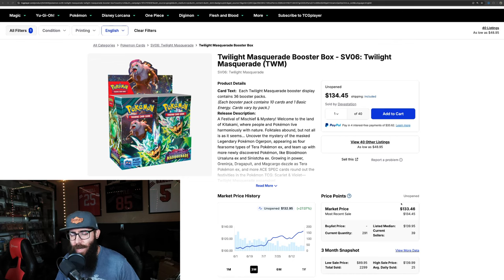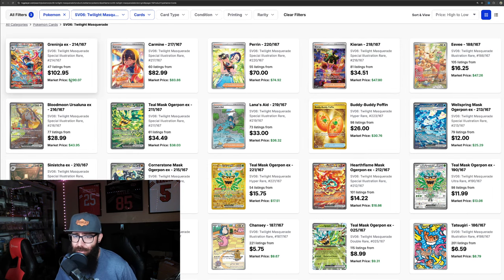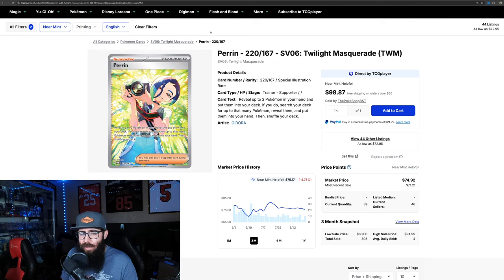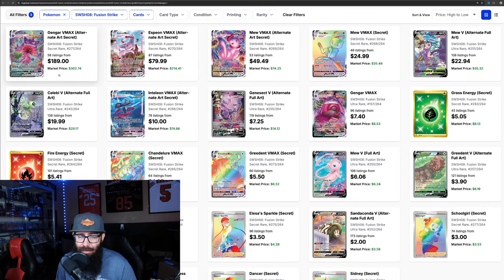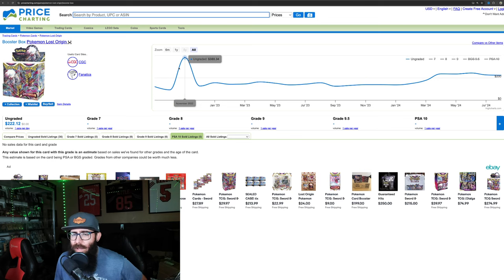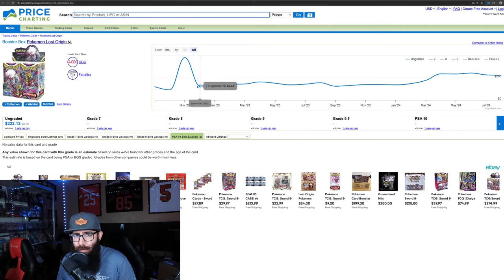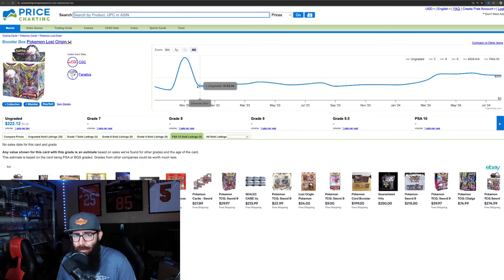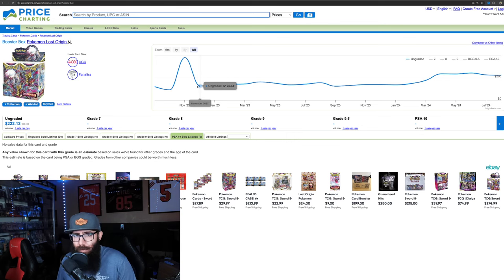We Need To Talk About Pokemon Twilight Masquerade...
There is no denying the popularity of the newest mainline Pokemon Card Set Twilight Masquerade. With the Greninja EX 214 leading the way and a pretty crazy run up on booster box prices we take a deeper look at the set and compare it to some popular Sword and Shield era sets like Lost Origin, Fusion Strike, and Evolving Skies. It is important for Pokemon Card collectors and investors to understand the market and try and see where Twilight Masquerade is at in the grand scheme of things.